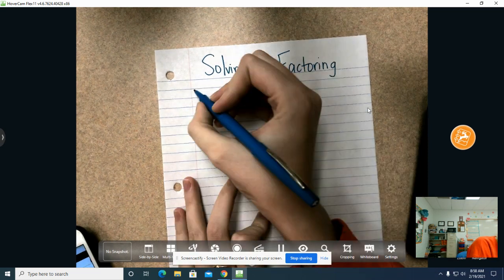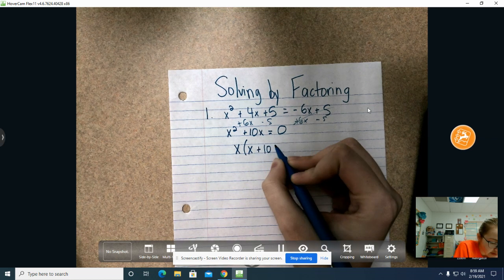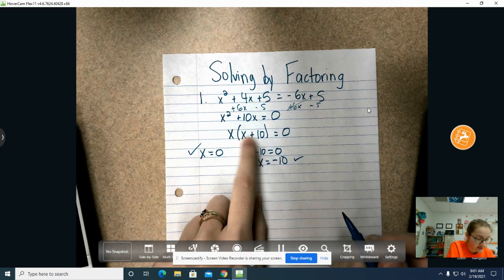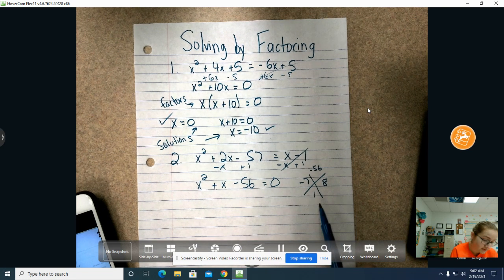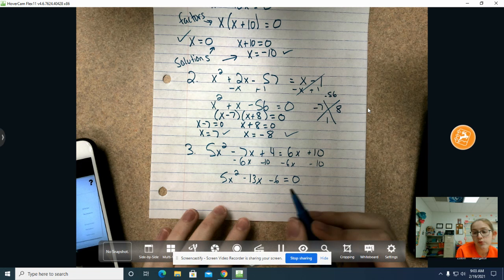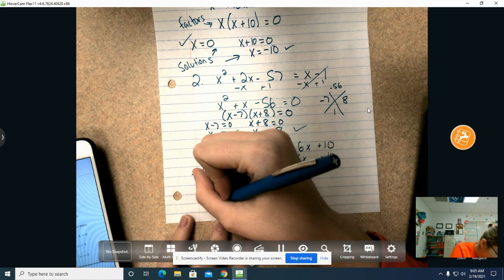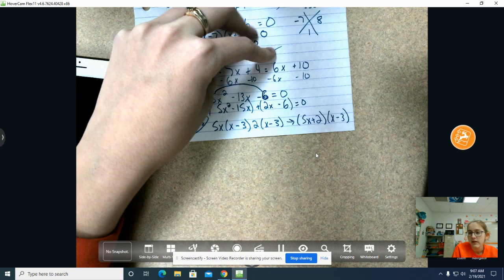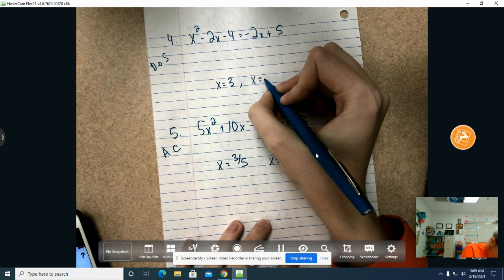Solving by Factoring